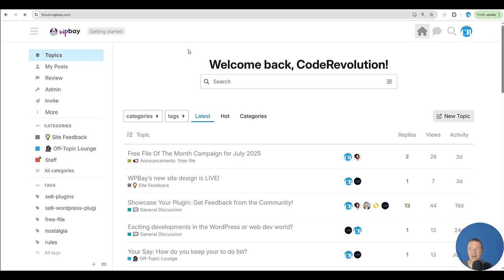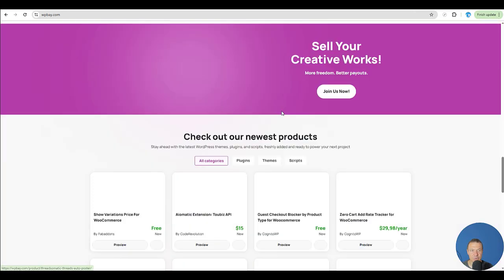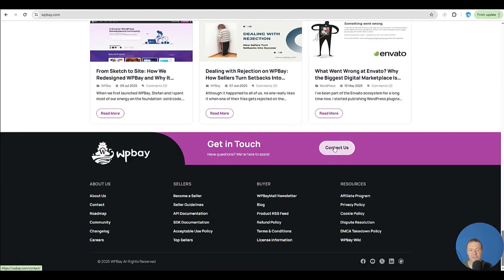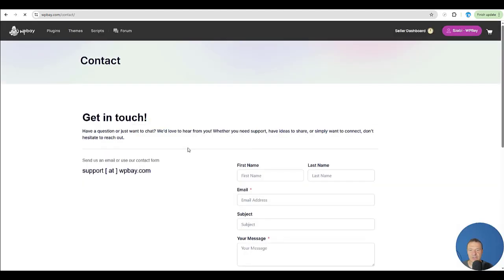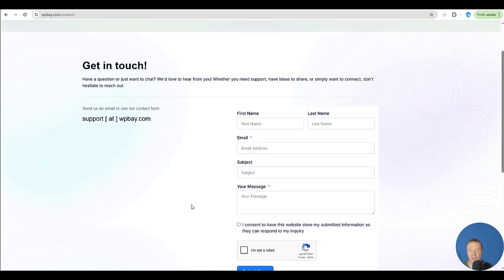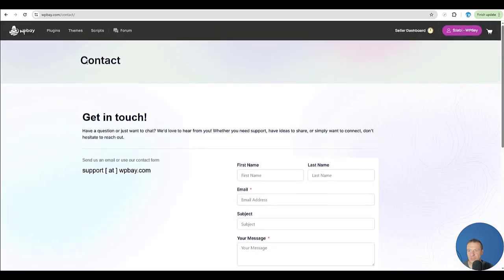Tutorial 9: Join the WPBay Forum and Discord Community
Learn how to connect with other sellers and customers on our Discord and forum. I explain why we built this community and how to get involved.